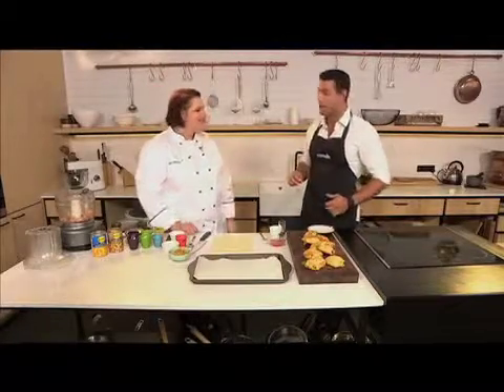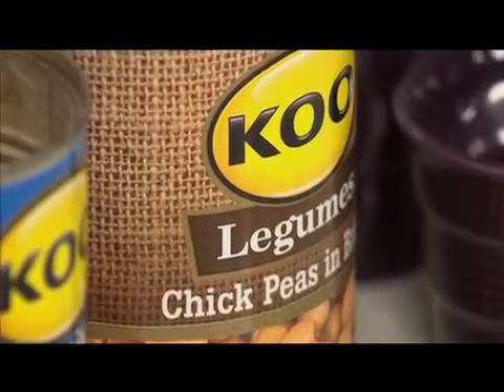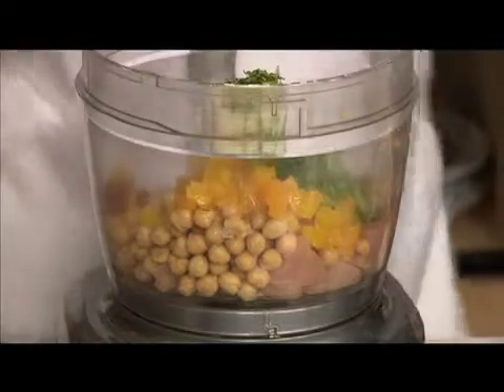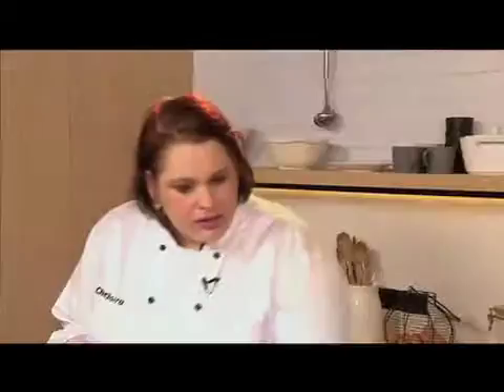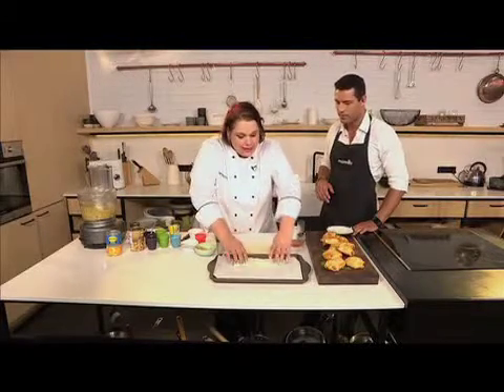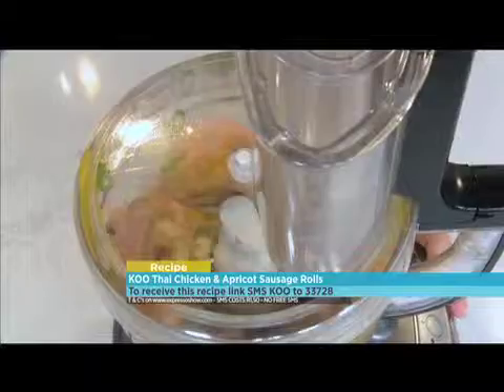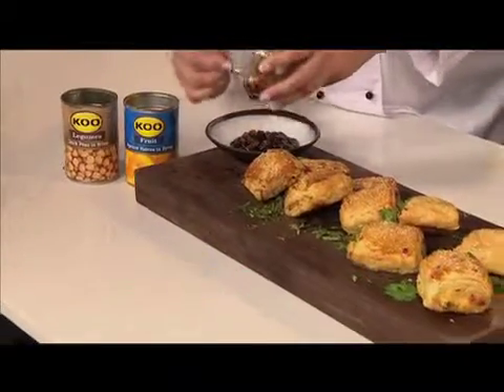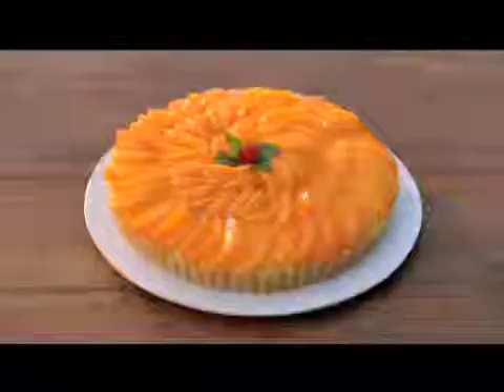KOO takes your taste buds on a trip to Thailand on Expresso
You don’t need to travel all the way to Thailand to experience exciting exotic dishes. All you need is some imagination, inspiring ingredients from KOO, and a little help from our favourite chef – Chef Moira! On the Expresso Show she combined chicken, chilli, fish sauce, KOO Apricot Halves, KOO Chick Peas and puff pastry to create sausage rolls that are full of fantastic flavour and fragrant spice.